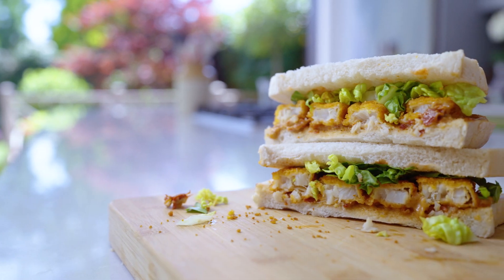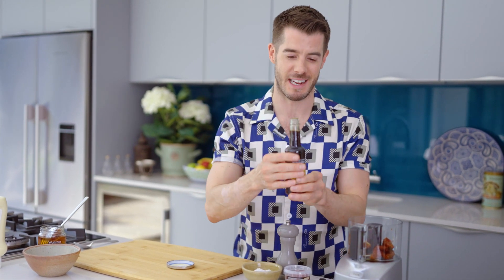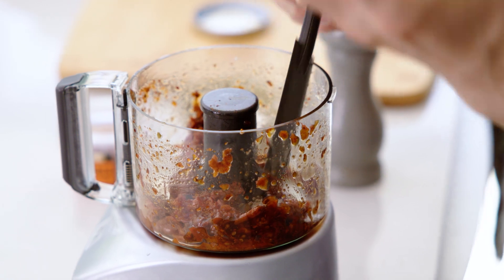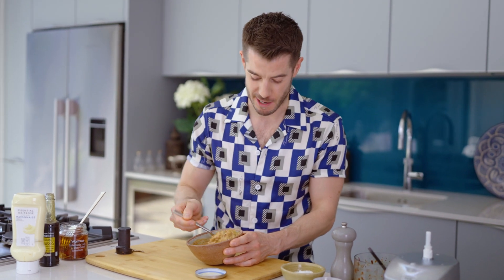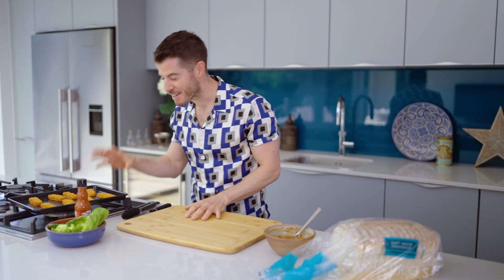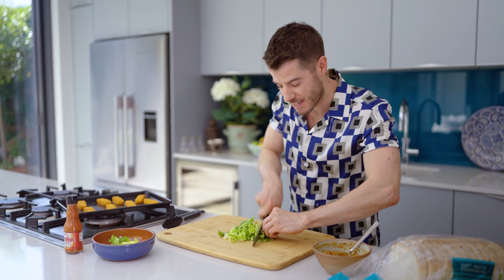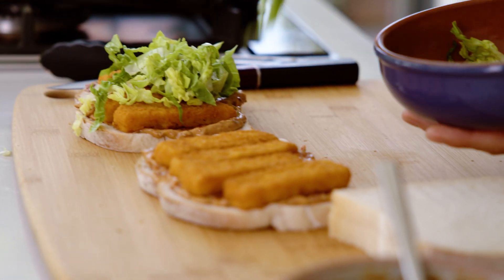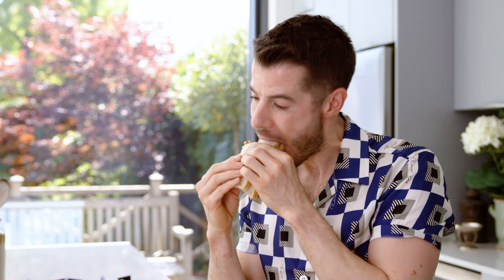John Gregory Smith's Fish Finger Sandwich | At Home | Waitrose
We are with author, chef and presenter John Gregory Smith as he makes the ultimate fish finger sarnie, inspired by his childhood and his travels.

A freezer staple, our Essential Waitrose line caught cod fillet pieces are coated in a light crisp crumb adding a subtle crunch to this ultimate sandwich. Serve with John’s umami mayo in soft white bread with little gem for freshness.

Ingredients:
8 Essential Frozen Cod Fish Fingers
50g sun-dried tomatoes in oil, drained
1 tsp Cooks’ Ingredients Pomegranate Molasses
2 tsp Cooks’ Ingredients Pul Biber
100g Essential Mayonnaise
4 slice/s soft white farmhouse bread
1 baby gem lettuce, shredded
hot sauce, to serve